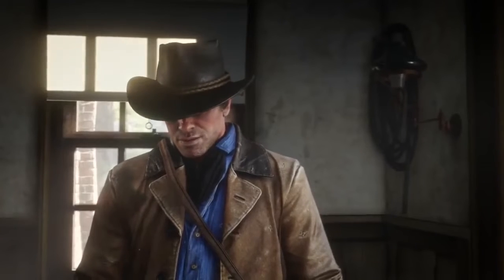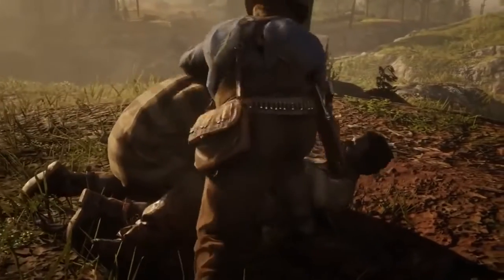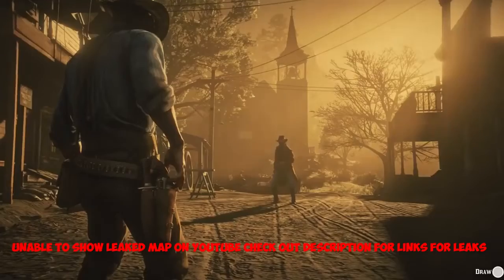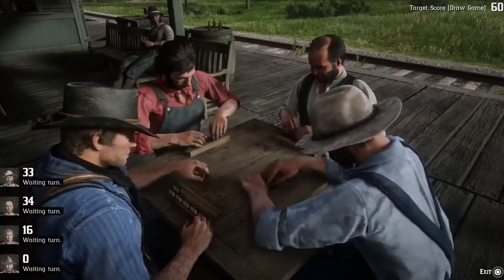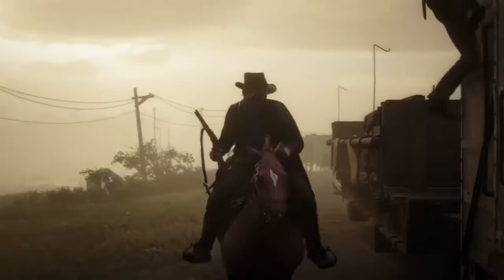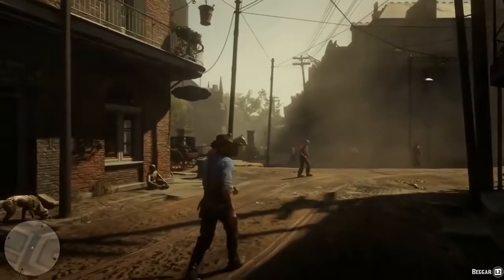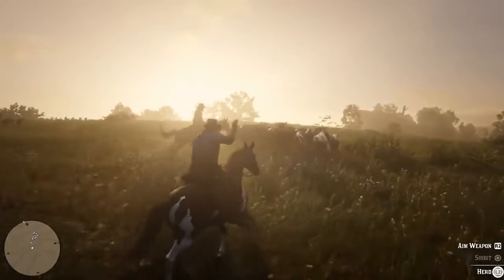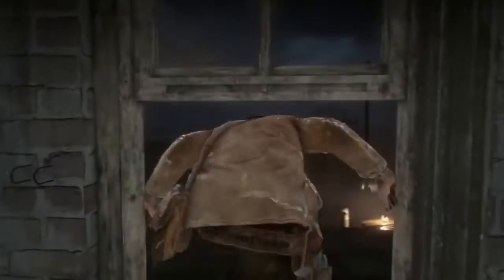Red Dead Redemption 2 NEW MAPS LOCATIONS LEAKED & ALL WEAPONS HD GAMEPLAY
BUY PLAYSTATION  GIFT CARDS ON AMAZON

BUY XBOX GIFT CARD ON AMAZON